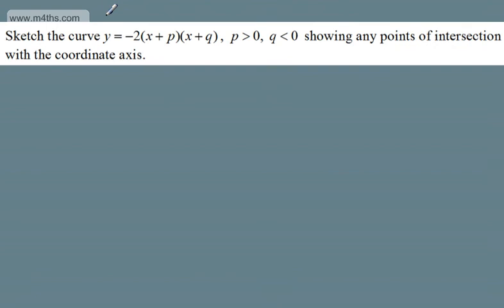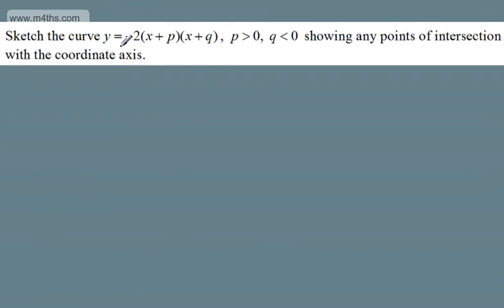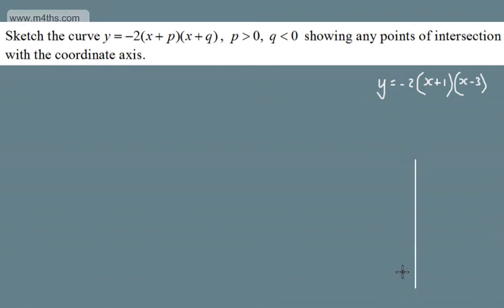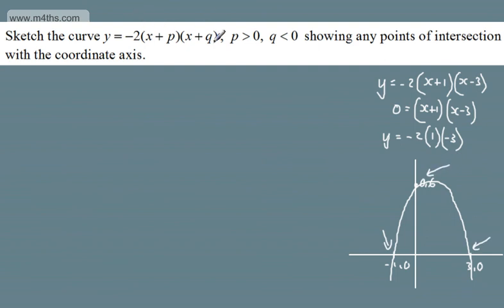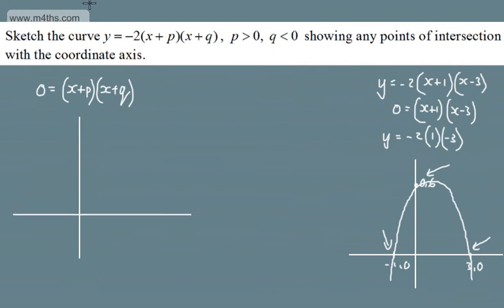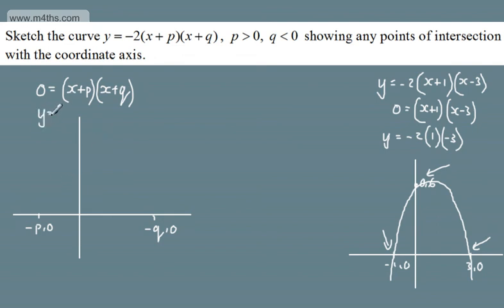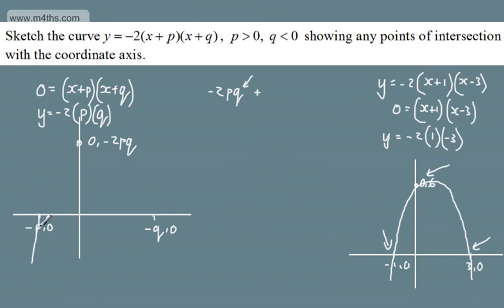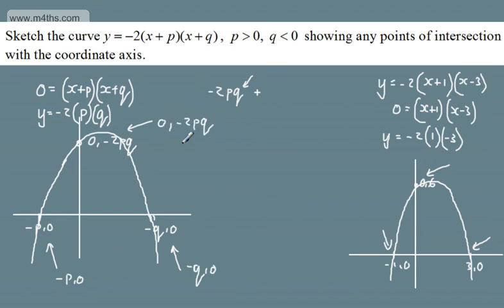A Level - A* Students - Core 1 Extension Questions Graph Sketching 1